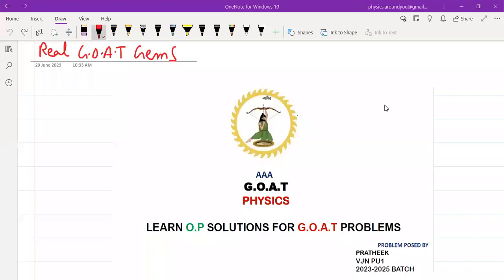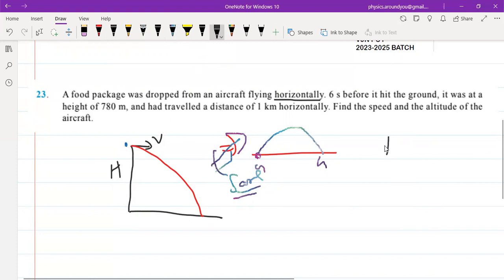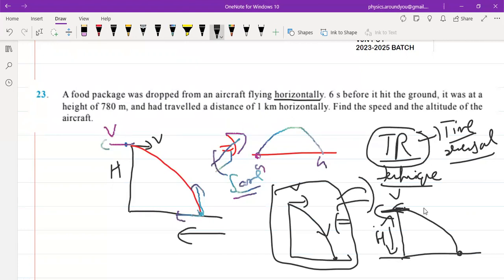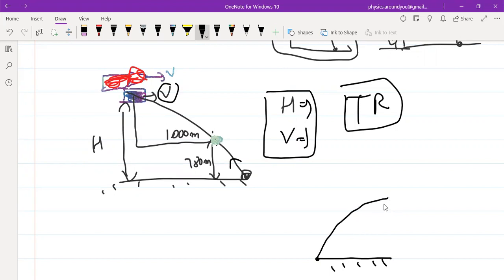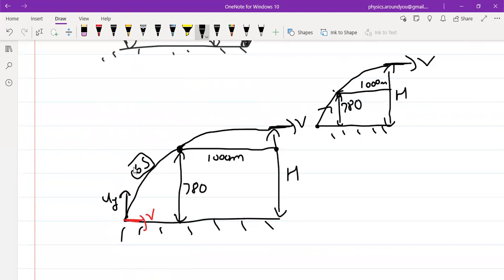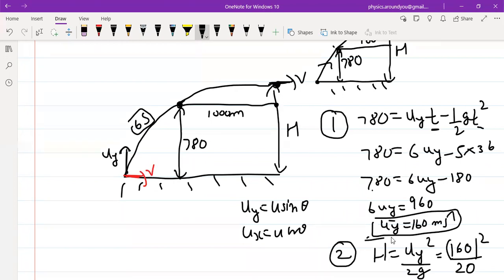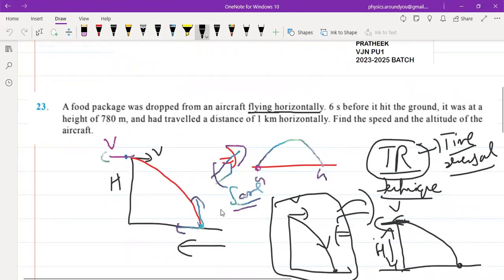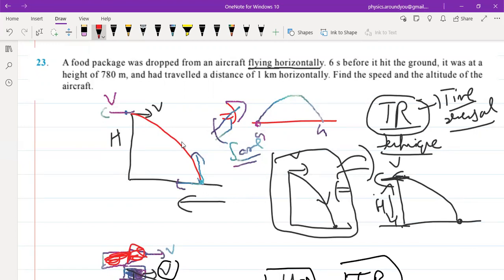G.O.A.T Physics Gem 1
Posed by Pratheek, VJN PU1,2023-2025 Batch